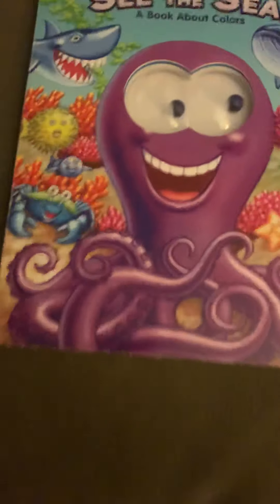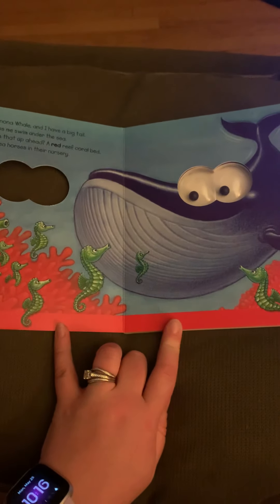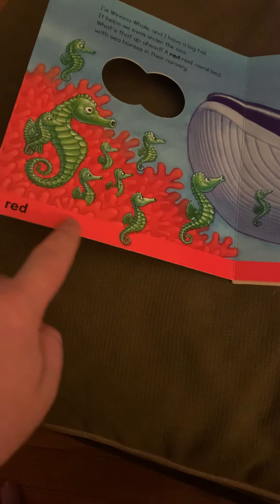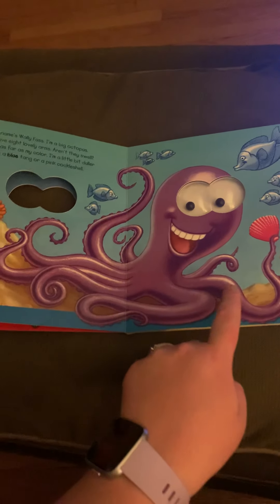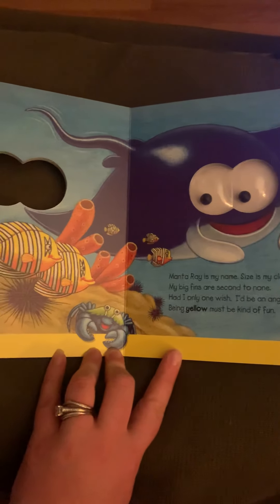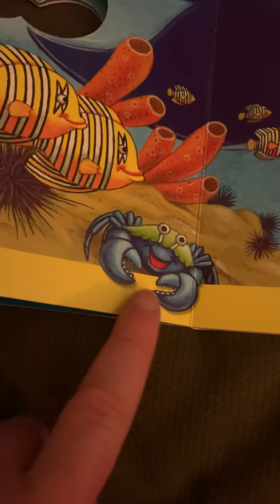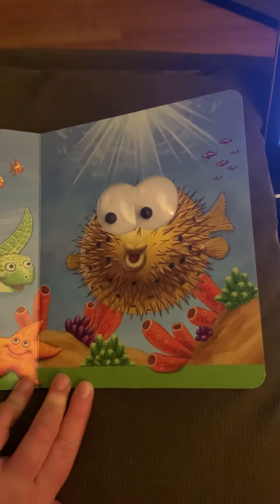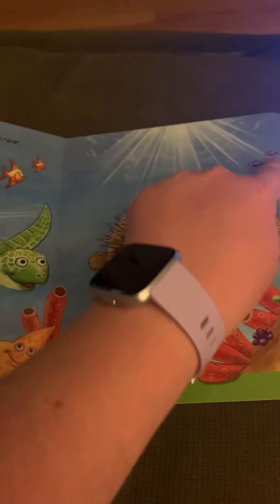See the Sea: A Book About Colors By Allia Zabel Nolan